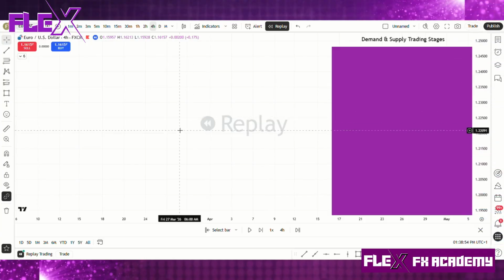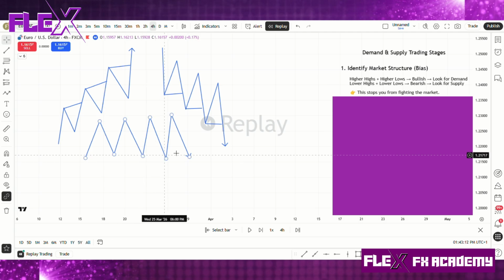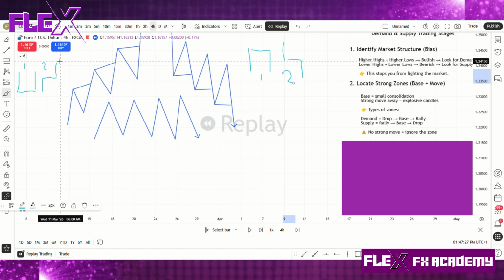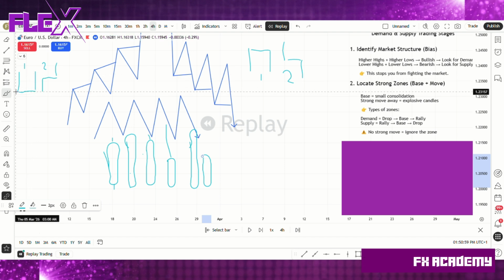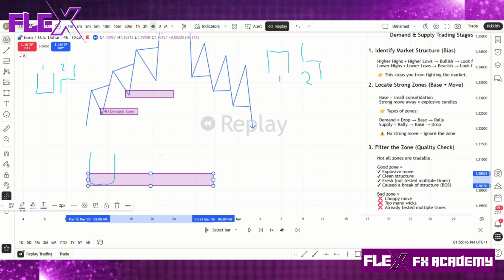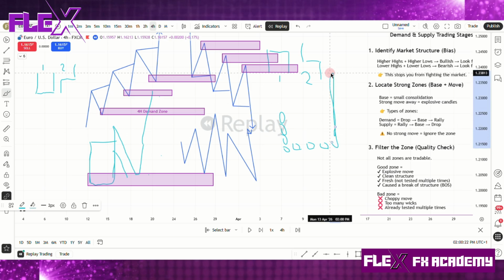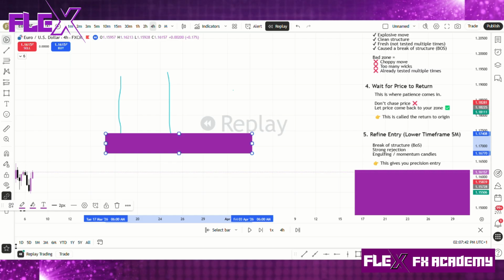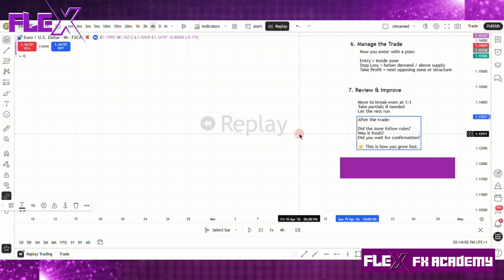The Best Demand & Supply Strategy for Consistent Profits (Step-by-Step)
Struggling to stay consistent in forex trading? This is the best demand and supply strategy designed to help you achieve consistent profits using a simple, structured approach.

In this video, you’ll learn a complete demand and supply trading strategy step-by-step. If you’ve been jumping from one strategy to another and not seeing results, this will help you finally build a system that works.

Here’s what you’ll learn:
- How to identify strong demand and supply zones
- Why fresh zones have higher probability
- How to wait for price to return instead of chasing trades
- How to enter trades with proper confirmation
- Where to place stop loss and take profit correctly
- How to use higher timeframe (1H / 4H) for direction
- How to refine entries on lower timeframes

This strategy focuses on patience, precision, and high-probability setups — the key to becoming a consistent trader.

If you’re serious about improving your trading and becoming profitable, this is a must-watch.

👉 In the next video, I’ll show you a powerful trick to improve your entries using demand and supply.